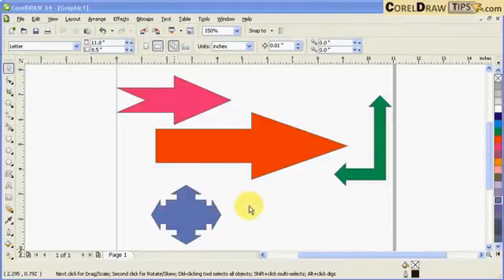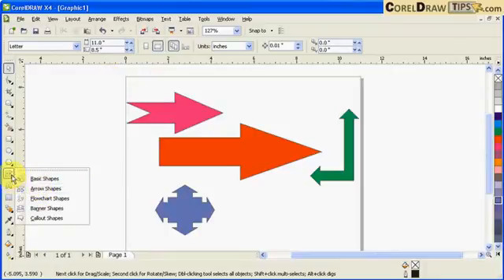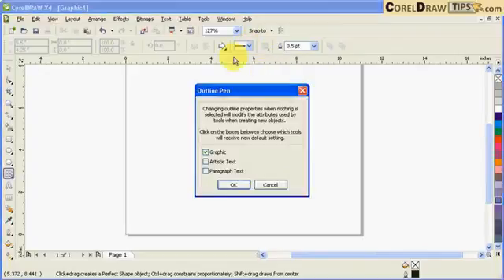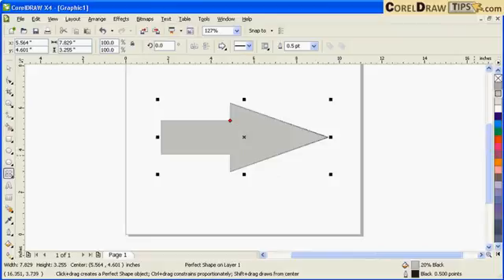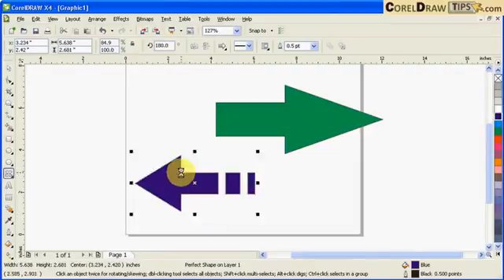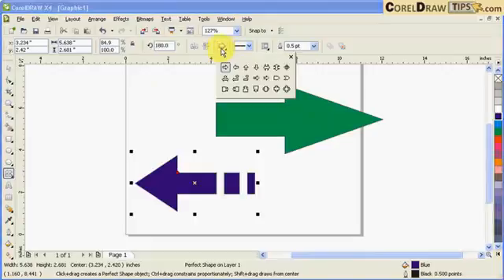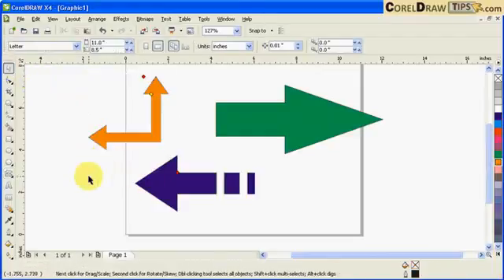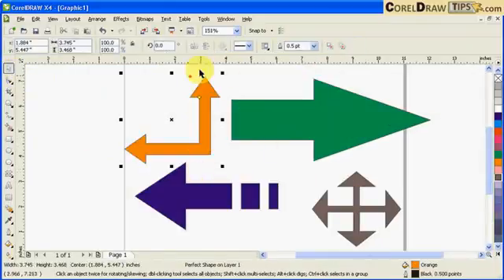Creating arrows in CorelDRAW